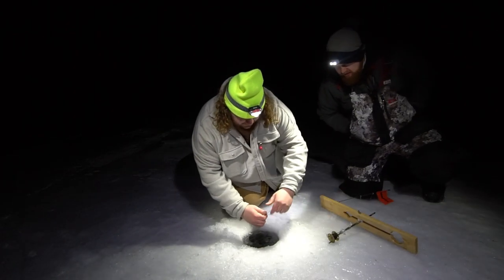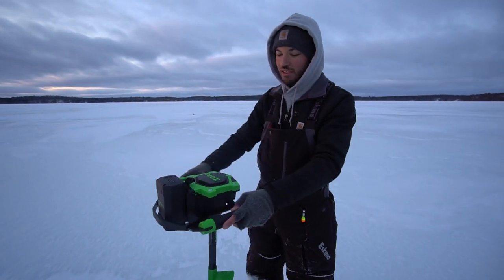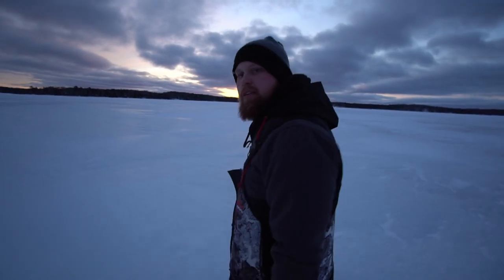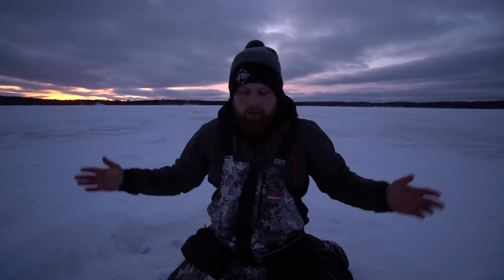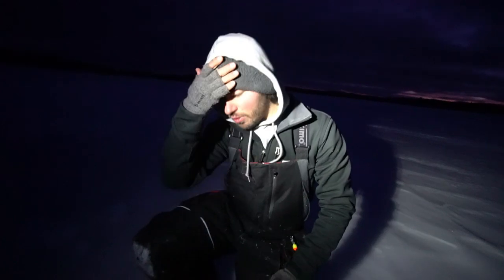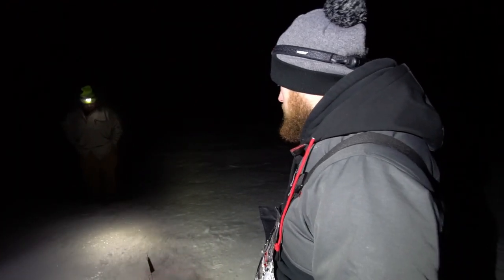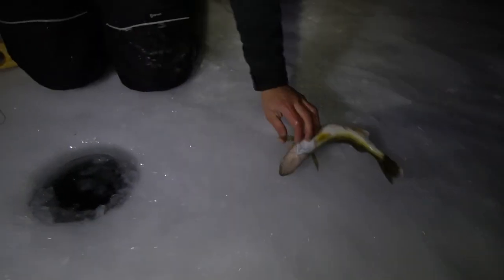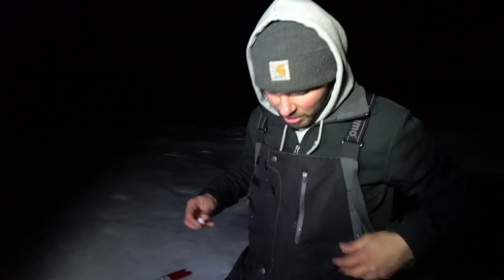Absolute BEST Technique to Catch Winter Walleyes! (BIG FISH)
» Sony a6300

» Sony a6000

» Camera Mic